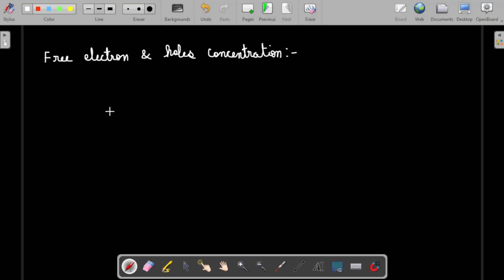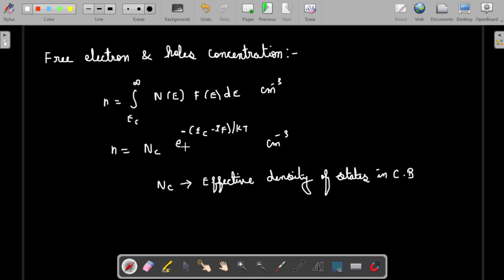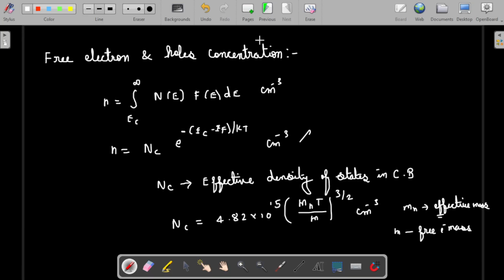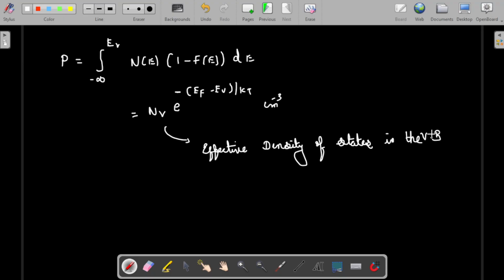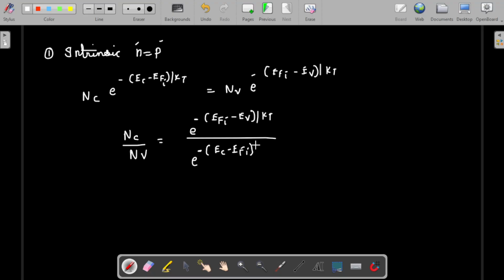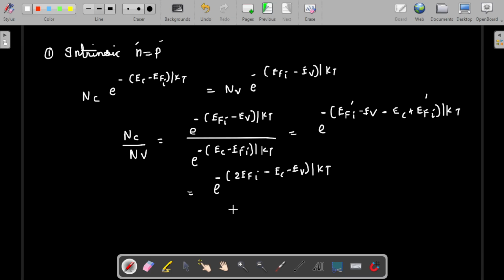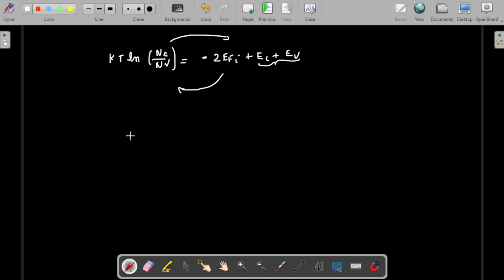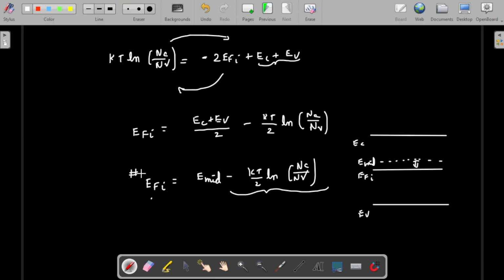32 Why is the Fermi Level in the Center? Intrinsic Semiconductor Derivation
What defines a "Pure" Semiconductor? It is the perfect balance where every Free Electron creates exactly one Hole.

In this video, we derive the physics of Intrinsic Semiconductors. We start with the condition n = p and calculate the "Intrinsic Carrier Concentration" (ni) and the exact position of the Fermi Level.

WE COVER:
1. Definition: What is Intrinsic? (Thermally generated carriers only).
2. The Golden Rule: n = p (Electron Density = Hole Density).
3. The Derivation of ni: Calculating the intrinsic concentration formula.
4. The Fermi Level Proof: Solving the math to prove that Ef sits exactly in the middle of the Band Gap (at T=0K).
5. Temperature Effect: Does the Fermi level move when T increases? (Spoiler: Yes, slightly).